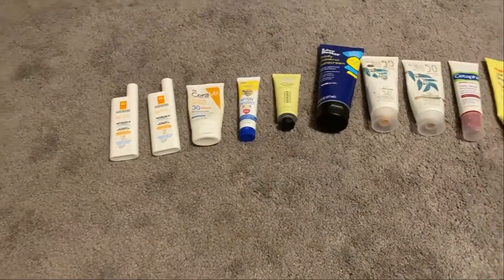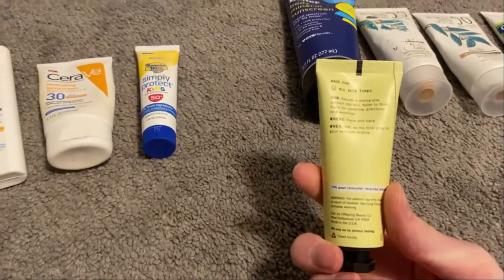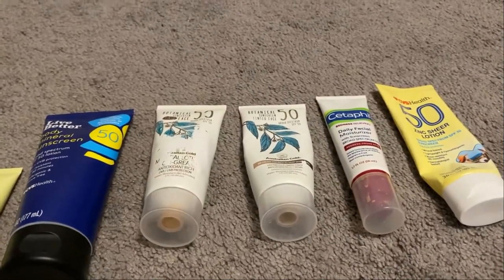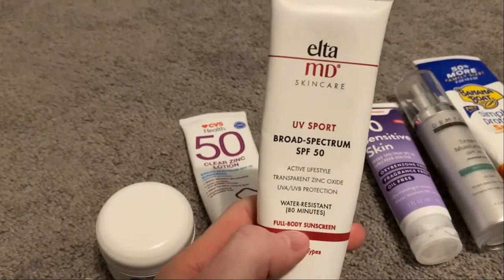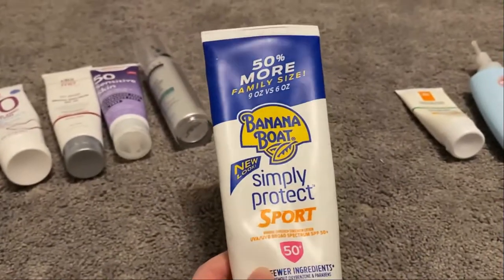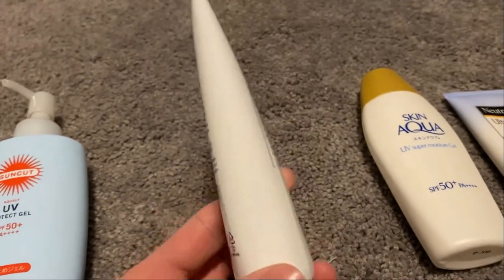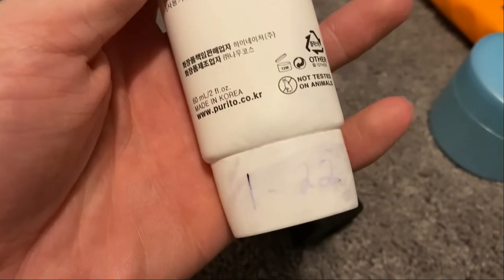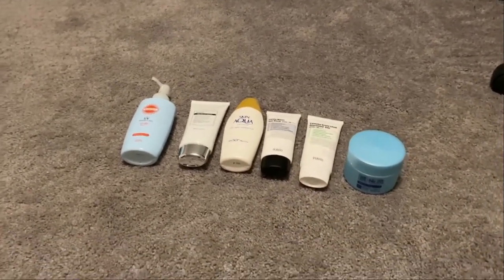Sunscreen Declutter, Physical, Chemical, & Combination Sunscreen Mini Reviews + Declutter.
This was actually really fun to go through everything, comment if you want more of these in other catetgories like serums, moisturizers etc.

Rakuten: Use my code to get $10 instantly and keep earning every time you shop.